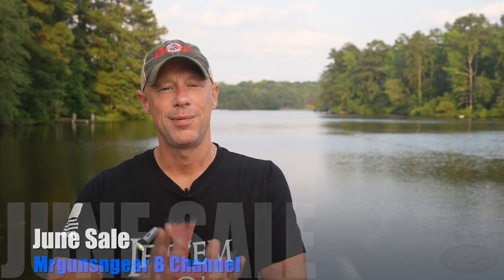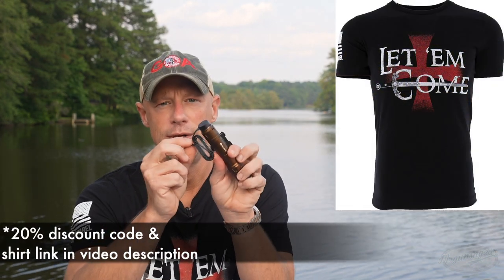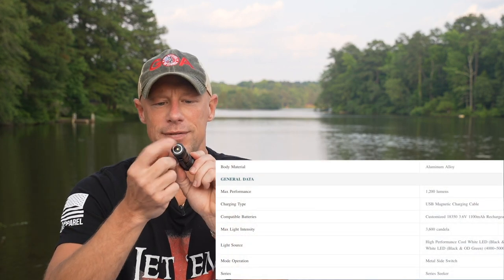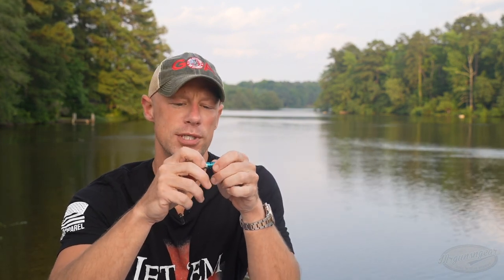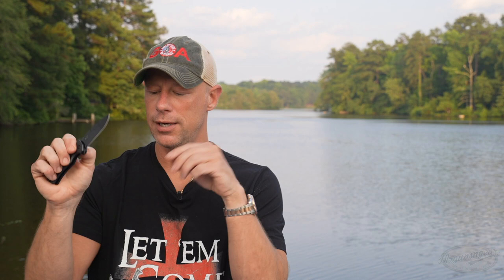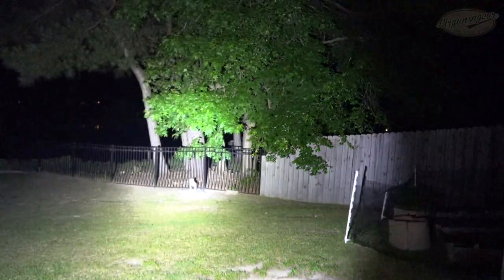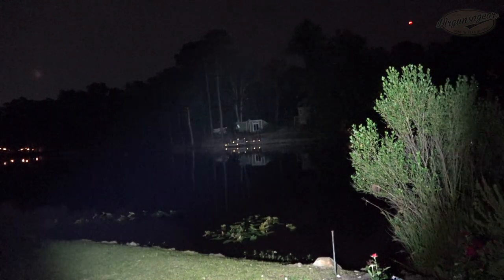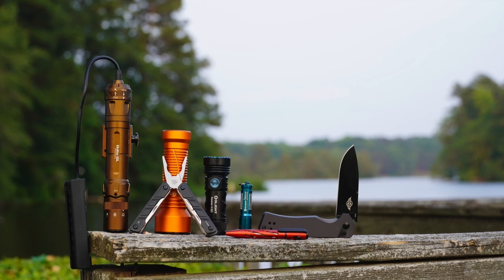Olight Father's Day Flash Sale: Odin GL, Javelot Mini, Seeker 4 Mini, & More 🔦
We go over the gear & lights of the June Olight flash sale 🔦

Instagram.com/mrgunsngearinsta

Email sign up:
Mrgunsngear.com
MRGNG.org